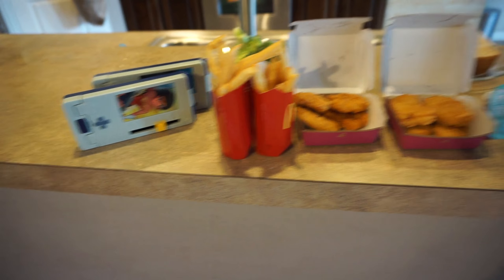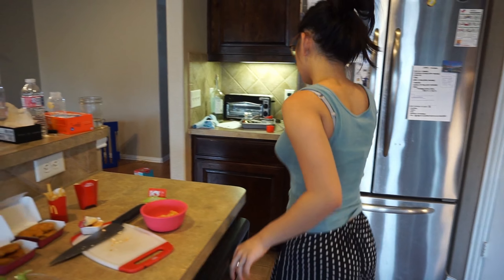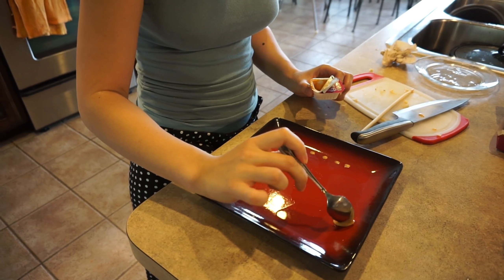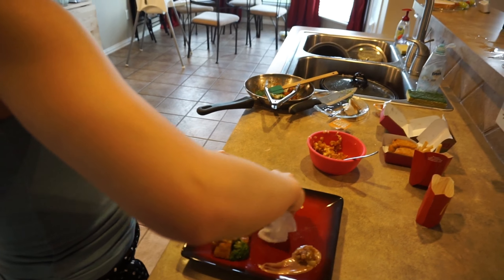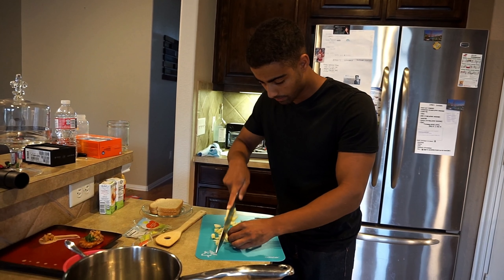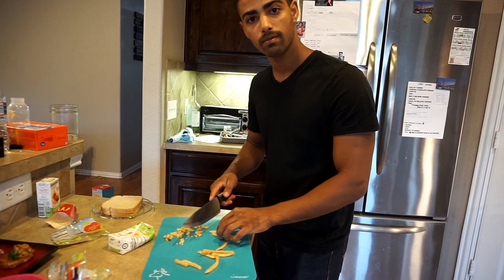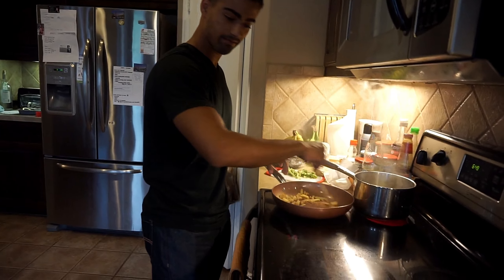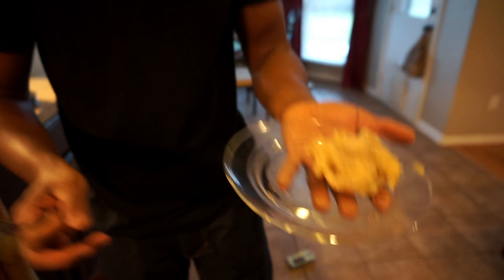Will it gourmet? | McDonald's Happy Meals Edition (inspired by The Try Guys)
Recently, the Try Guys transformed McDonalds into fine dining. However. the judges were not a fan of this display. So, we took on the challenge of "Will it Gourmet?"
We hope you guys enjoy the video! Make sure to

We are constantly looking for new ways to make our family bigger.